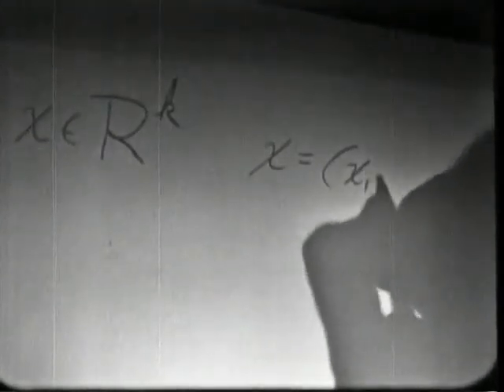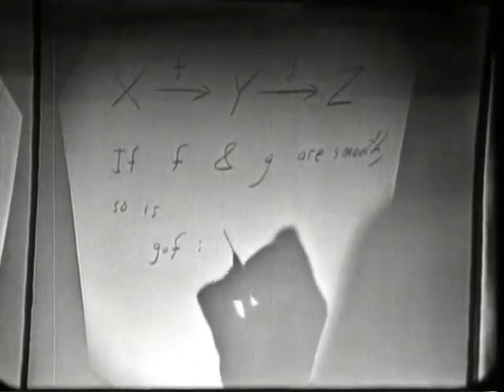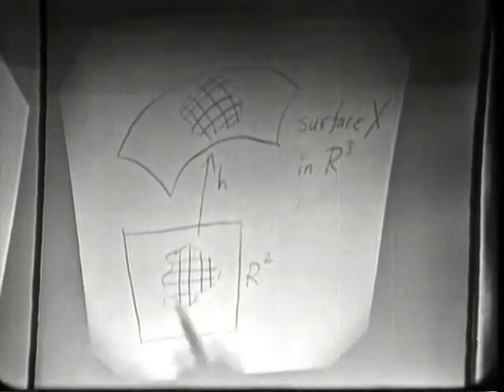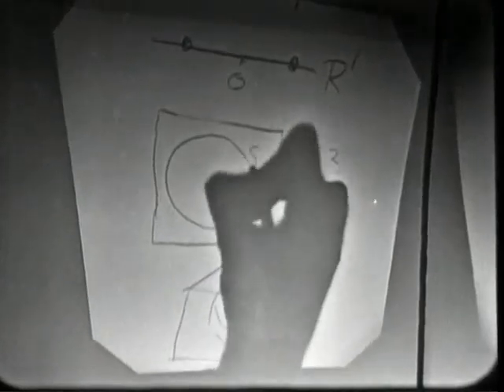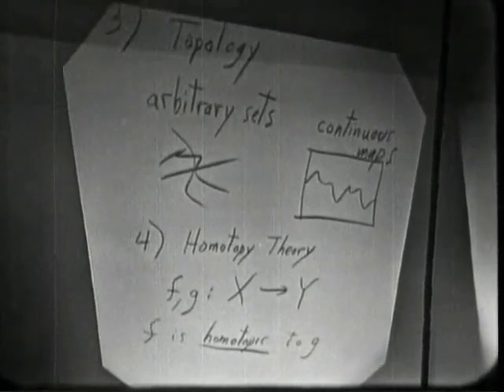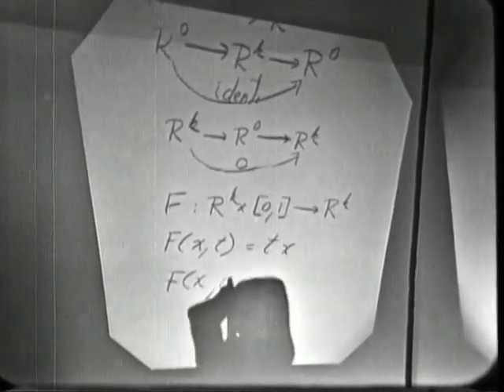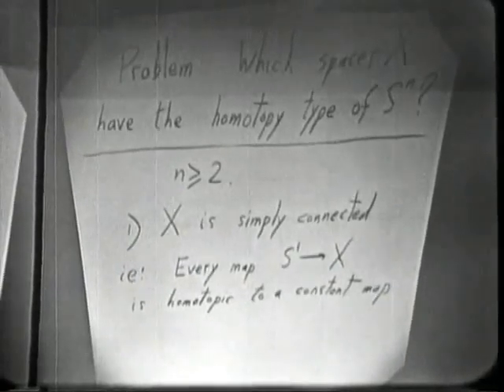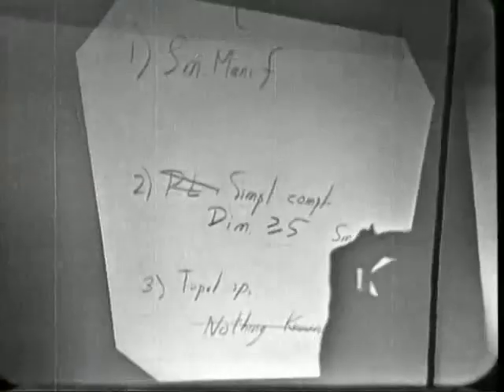Differential Topology with Prof. John W. Milnor Lecture I